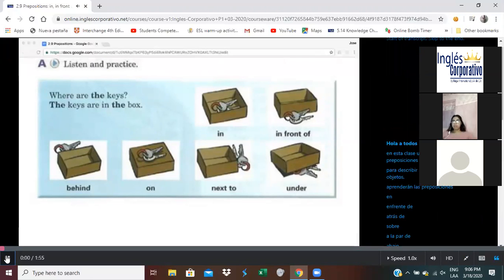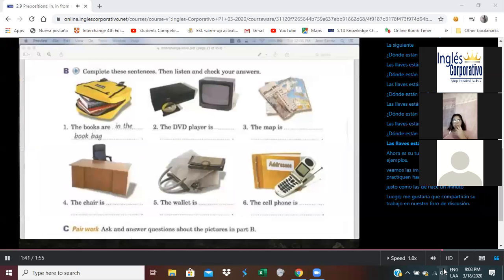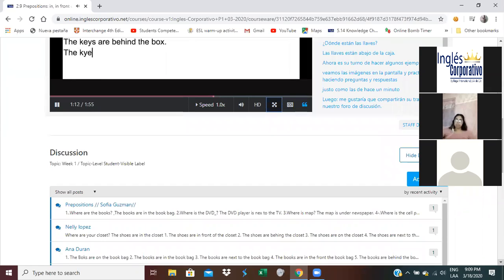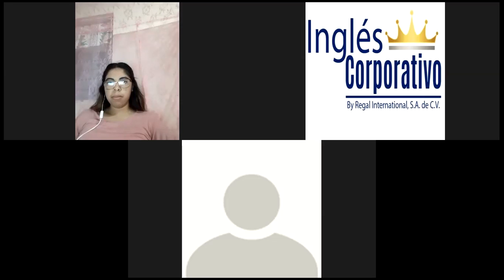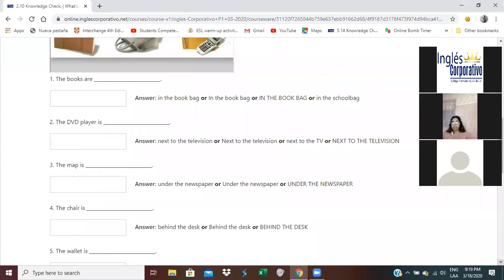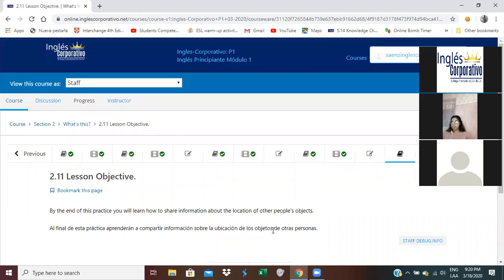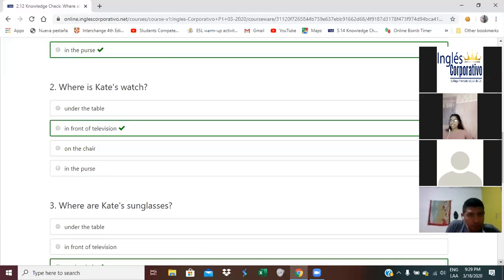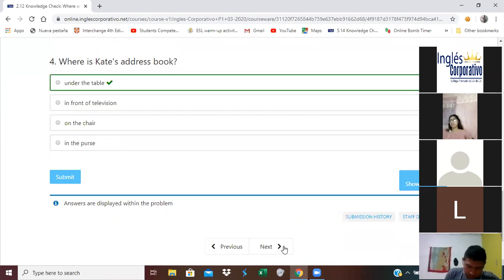Ingles Corporativo- Yes No Questions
By the end of this class you will learn how to form yes/no and where questions with be.

Al final de esta clase ustedes aprenderán a formar preguntas interrogativas con respuesta si/no y preguntas interrogativas con el verbo ser o estar.